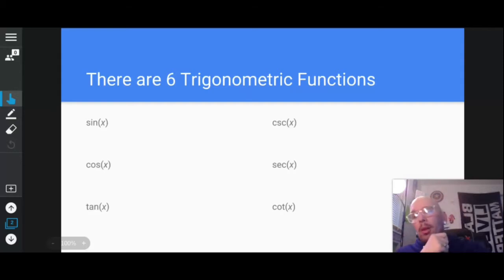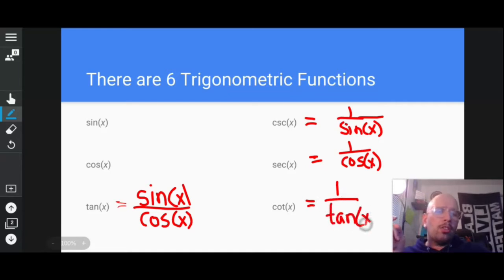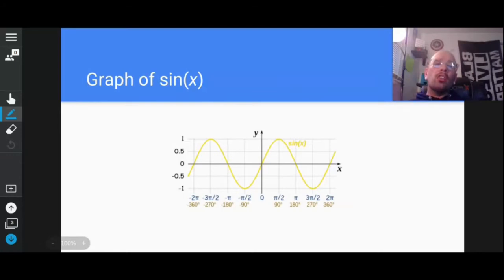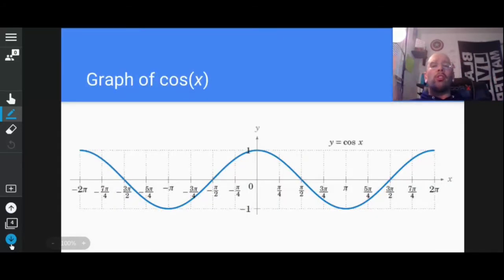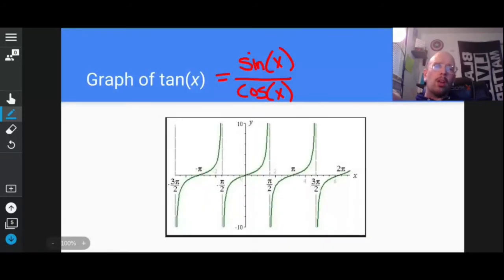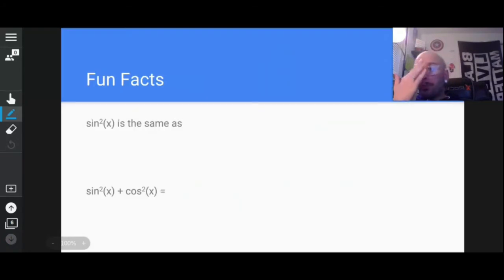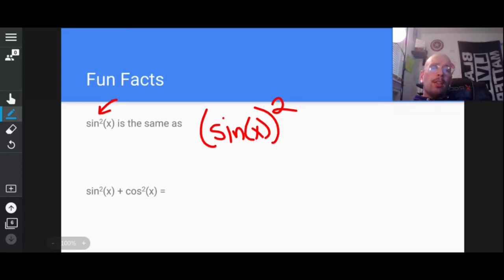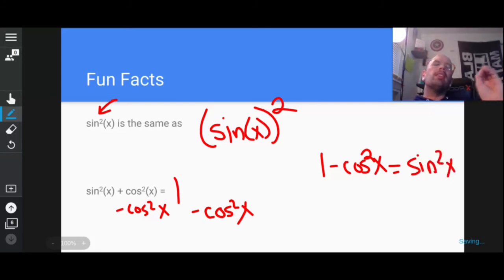Pre-Calculus - Trigonometric Identities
This video goes over the six trigonometric identities (sine, cosine, tangent, secant, cosecant, and cotangent) along with some graphs and shortcuts. Understanding these should adequately prepare you for the types of chicken and metric calculations we will make in Calculus 1.

Nick Perich
Eastern University
St. Davids, Pa .